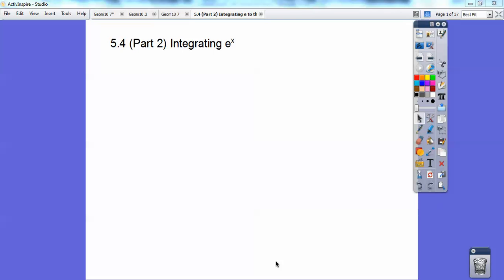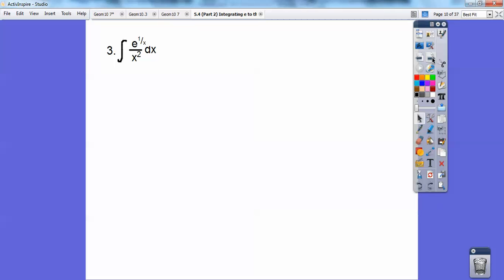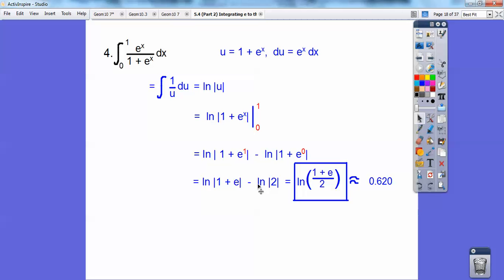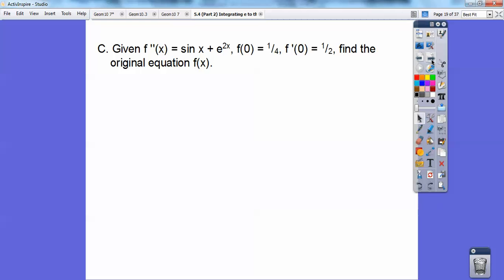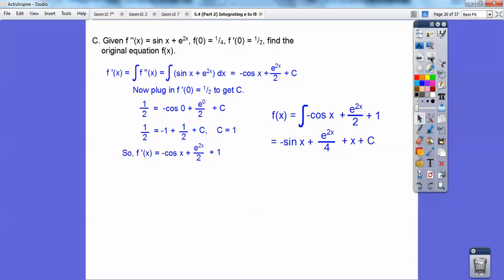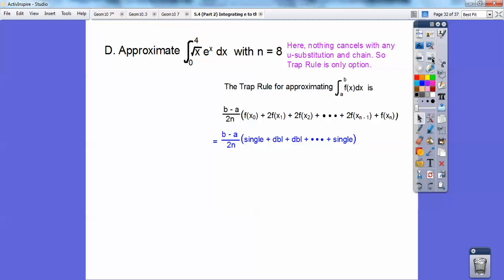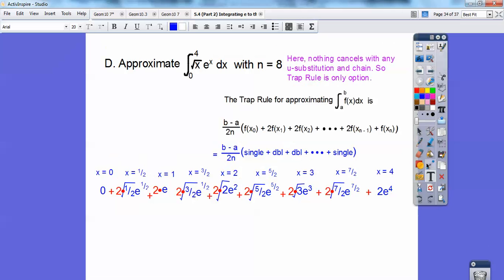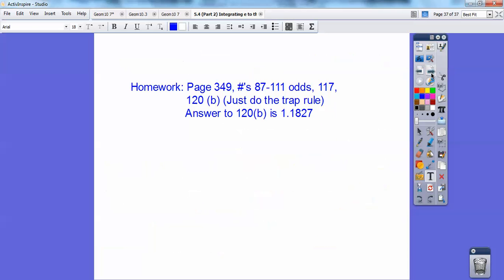Integrating e to the x power - Section 5.4 (Part 2)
This Calculus lesson shows you how to Integrate e to the x functions. There is an application problem at the end with Integrating using the Trapezoid Rule. Fast, Fun, and Easy - You will love it.